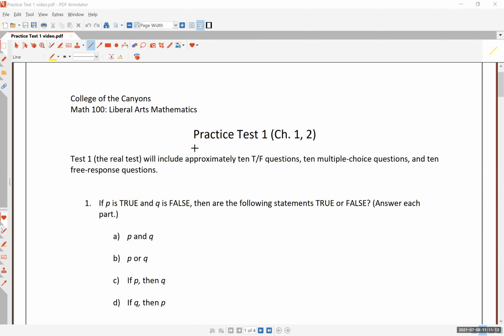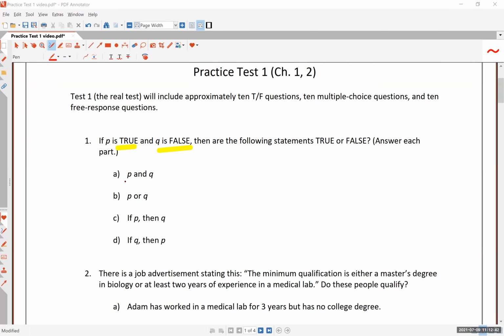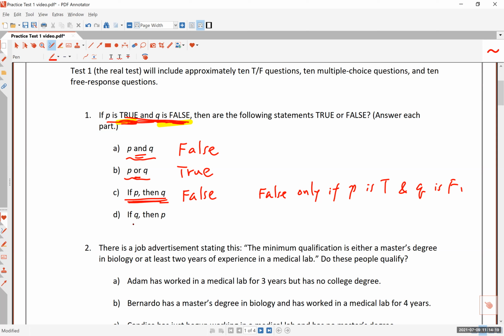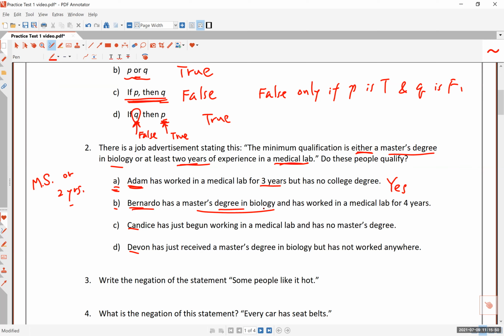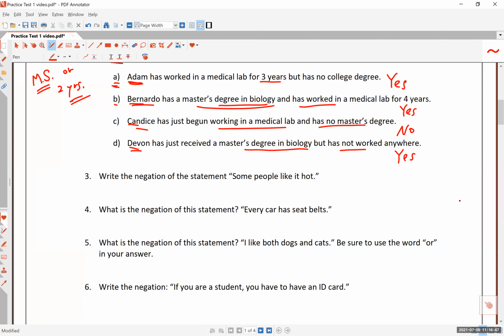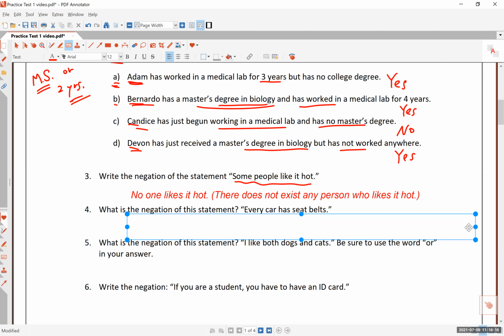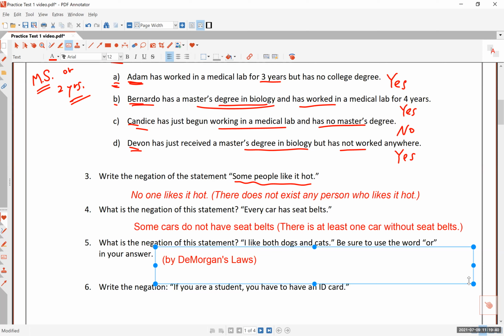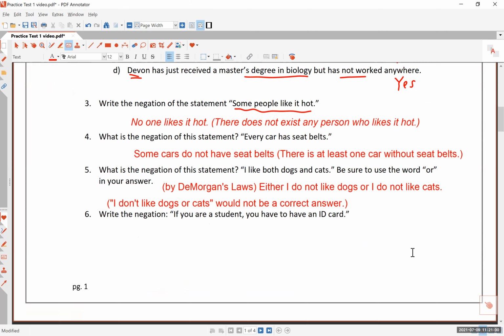Practice Test 1 Pt 1